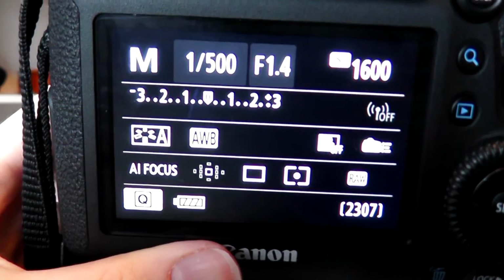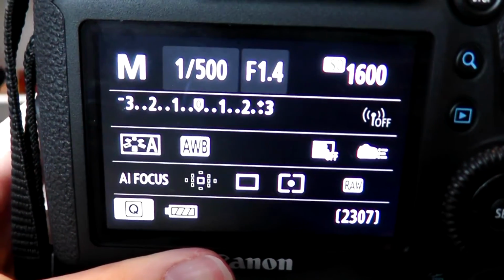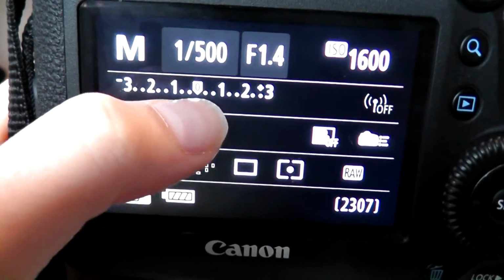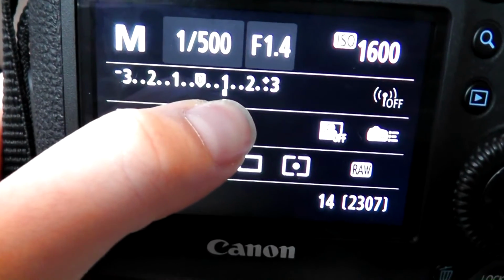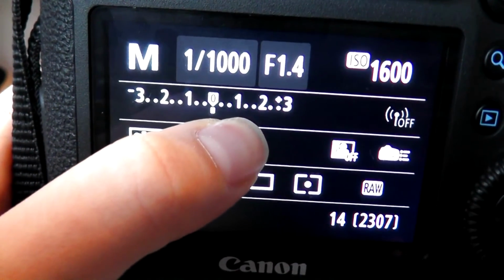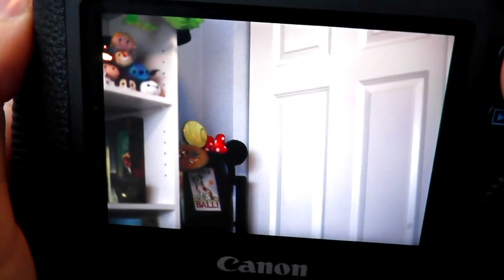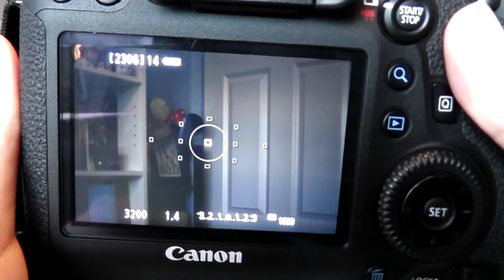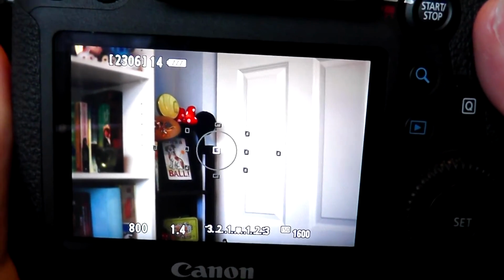The Exposure Triangle • Shutter Skills • Sereina in a Nutshell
Very first video, so I'm just happy that I was actually looking into the camera lens the whole time. XD

Anyways, I'm always being asked about photography related topics, so I thought some exposure triangle basics would be a good start to this channel. I hope you enjoyed and actually got something out of this. Let me know what was your favorite part in the comments!

Camera: Panasonic HC-V500 Camcorder
Editing Software: Sony Vegas Studio Platinum 12